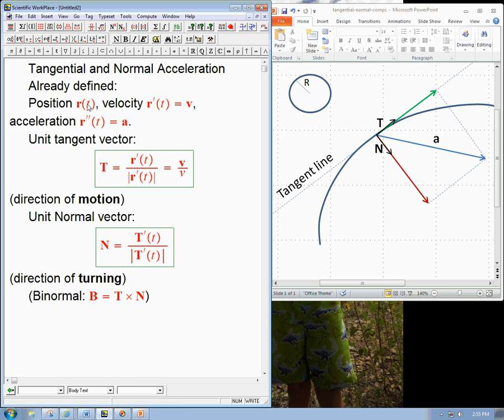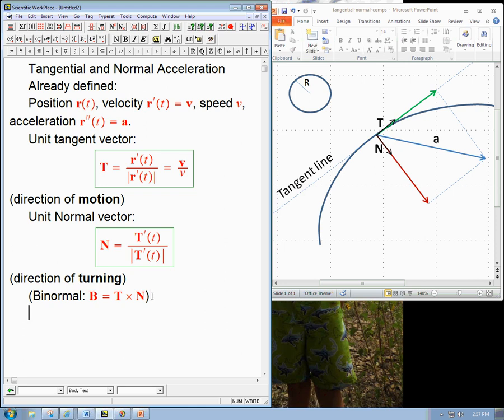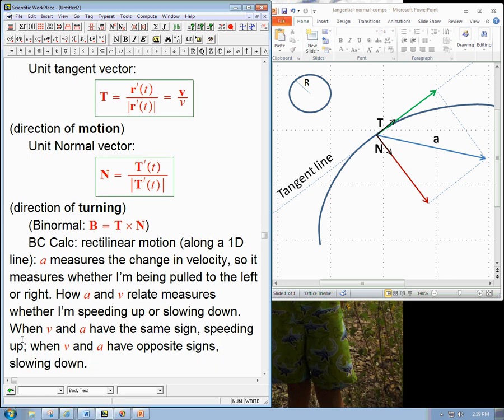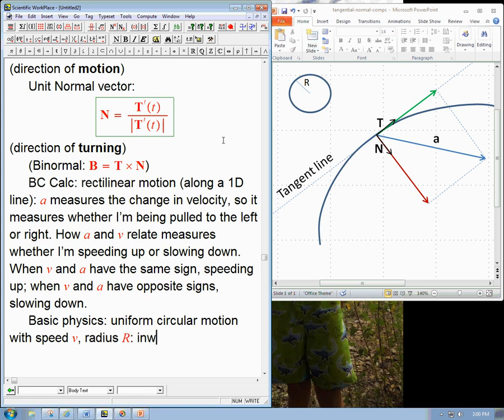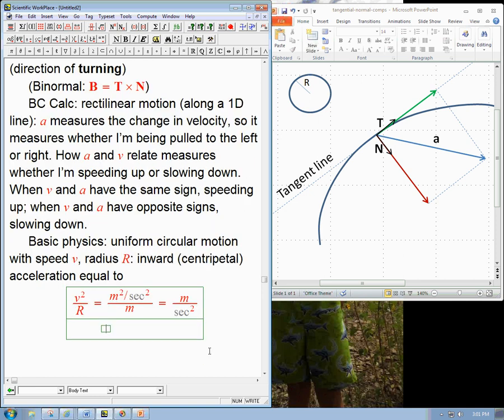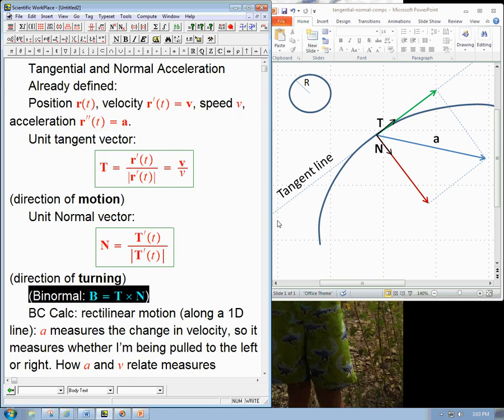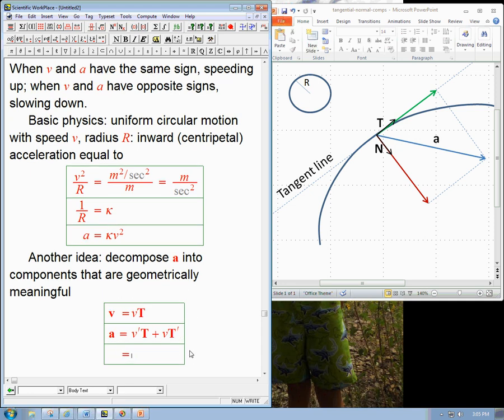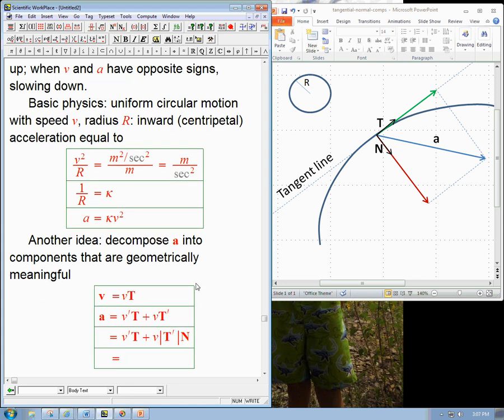Tangential and Normal Components of Acceleration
A derivation, with some background motivation, of the formulas for tangential and normal components of acceleration of a particle moving in space.